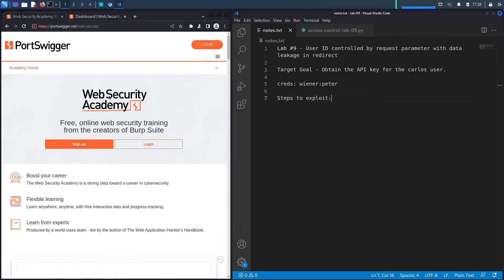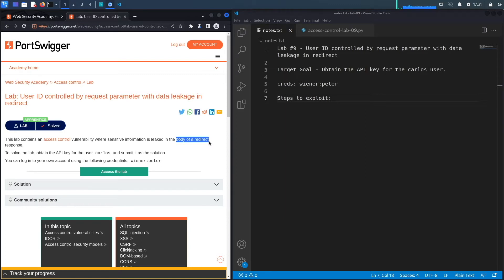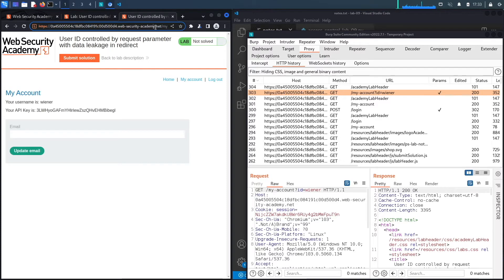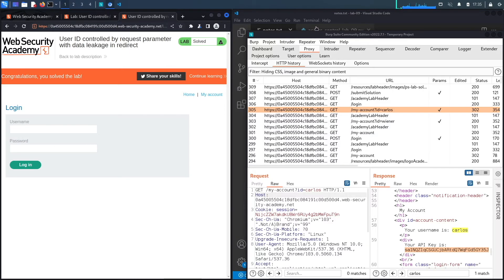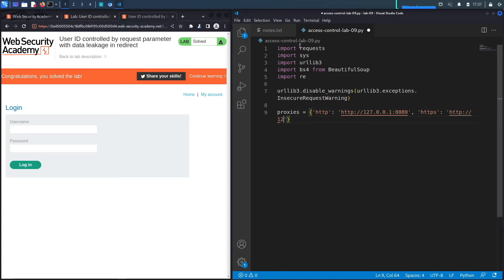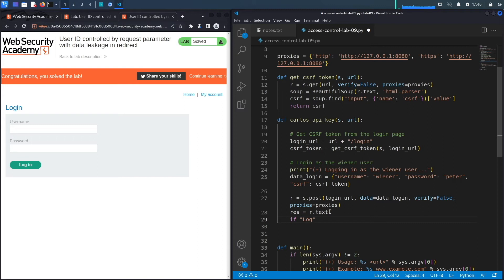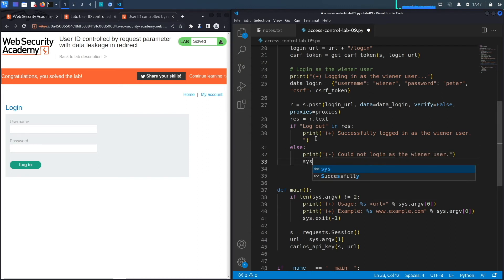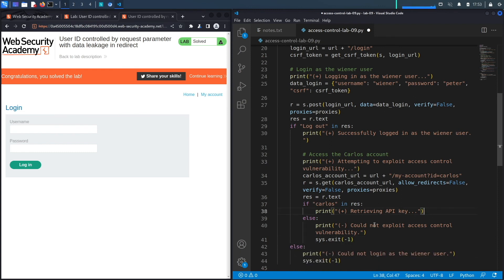Broken Access Control - Lab #9 UID controlled by param with data leakage in redirect | Long Version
In this video, we cover Lab #9 in the Access Control Vulnerabilities module of the Web Security Academy. This lab contains an access control vulnerability where sensitive information is leaked in the body of a redirect response. To solve the lab, we obtain the API key for the user carlos and submit it as the solution.

00:00 - Introduction
00:15 - Web Security Academy Course
01:25 - Navigation to the exercise
02:07 - Understand the exercise and make notes about what is required to solve it
03:13 - Exploit the lab
22:32 - Summary
22:45 - Thank You